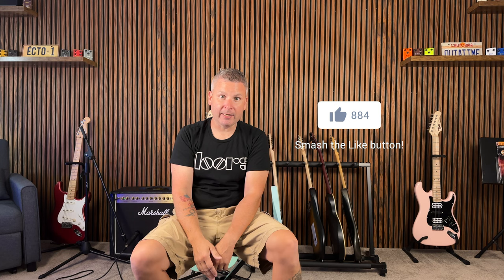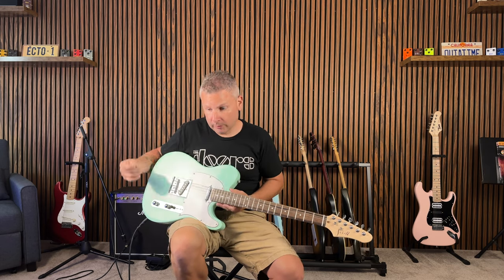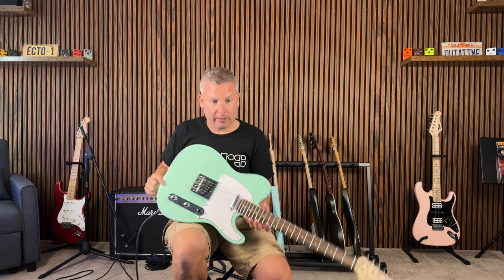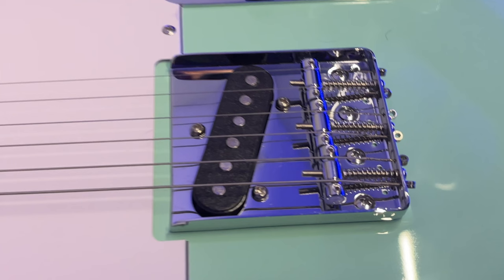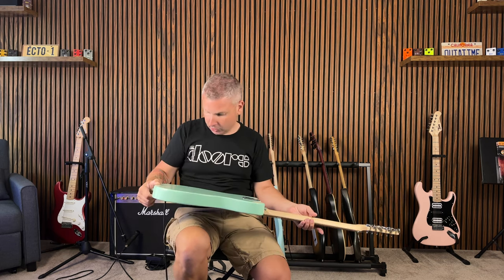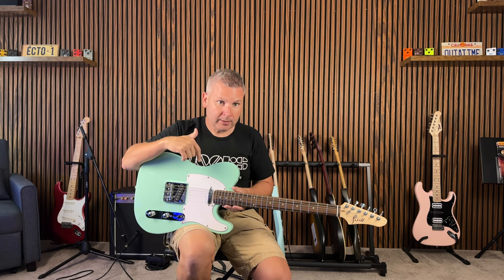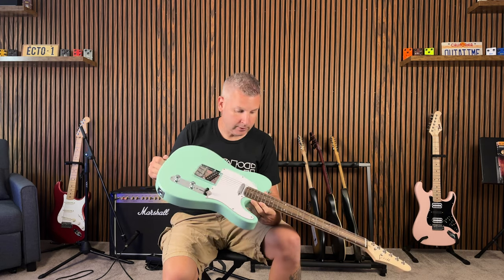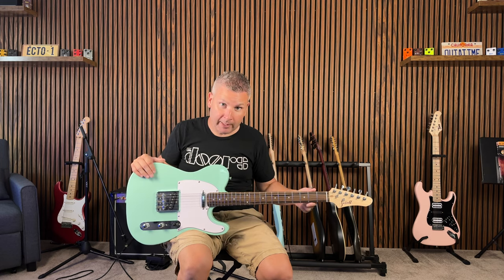Dirt Cheap Telecaster, Is It Any Good?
🔻At $79 you'll be hard pressed to find a Telecaster that is a complete clunker. This may be the cheapest Telecaster on Amazon. By no means are we saying this is a gigging guitar out of the box.
🔻This may be the mod platform you are looking, check out this video to find out the good and the bad. I apologize for the audio as the independent recording of the audio some how got messed up. Unfortunately we returned this guitar so we couldn't reshoot it.

✅ Fojill Telecaster on Amazon

Links of Interest:
🔹Gear We Use For Filming Videos

⏰TIMESTAMPS⏰
0:00 Fojill FTL-30 Telecaster
1:19 Specs of the Tele Style Guitar
2:04 Play Through
8:07 What I Liked About This T-style Guitar
9:37 Things Not Too Crazy About
11:11 Overall
13:22 Conclusion